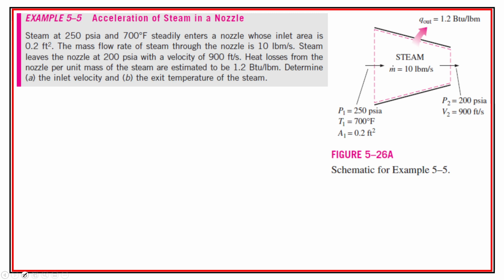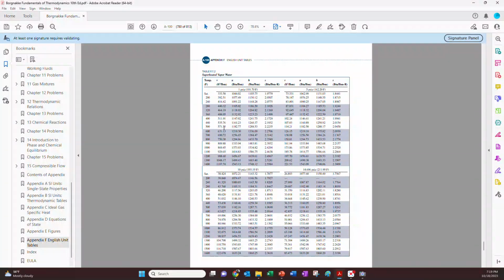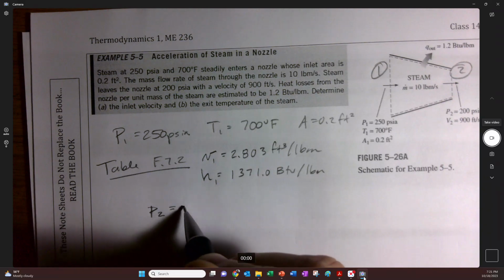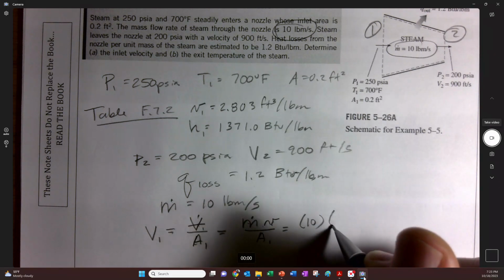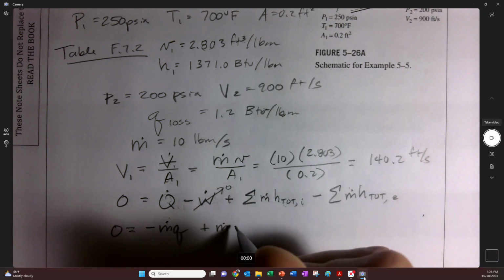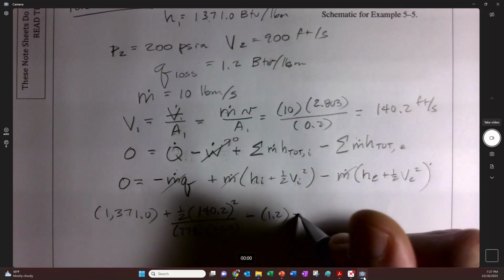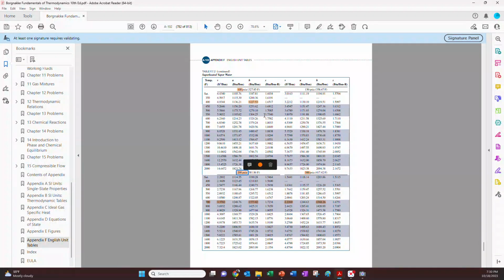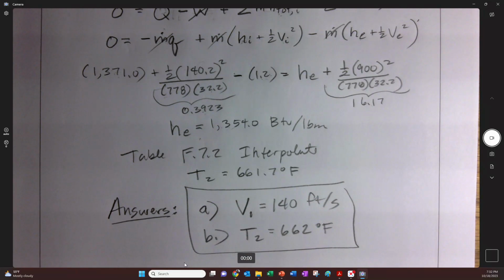F23 ME236 Thermodynamics I Class 14 Steady-State Processes: Nozzle Cengel Example 5-5